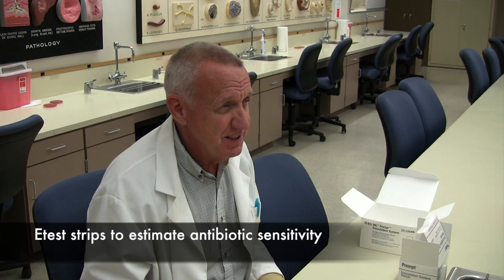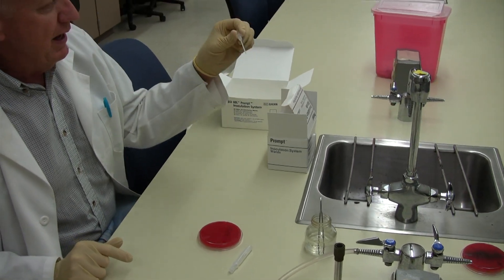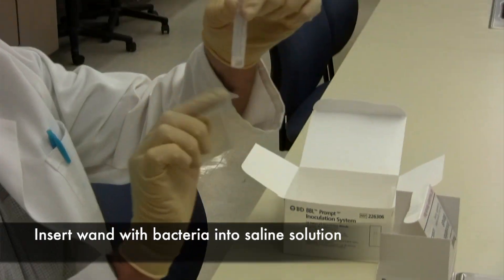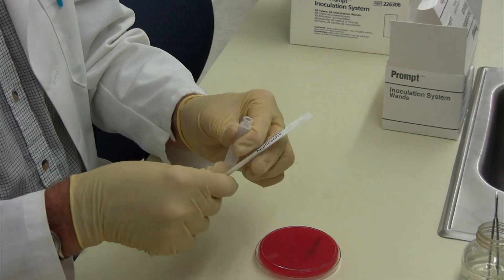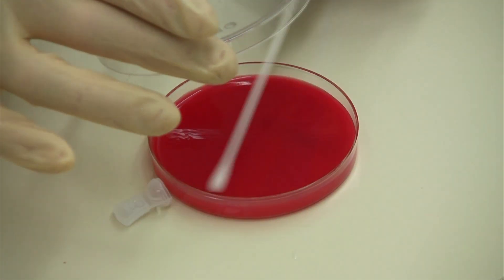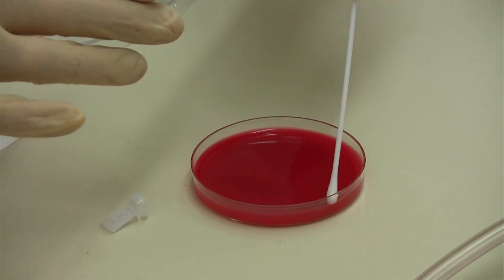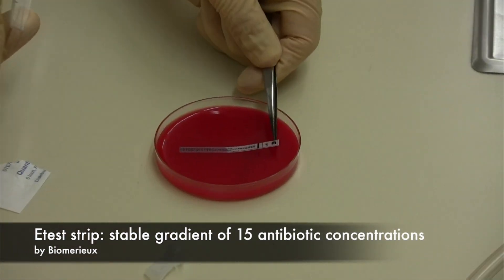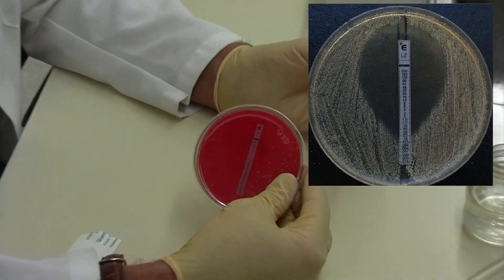Etest for antibiotic susceptibility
Lab demonstration on how to set up the Etest to estimate antibiotic susceptibility